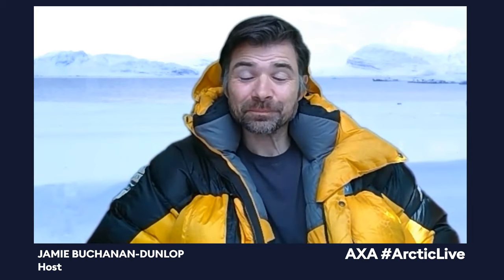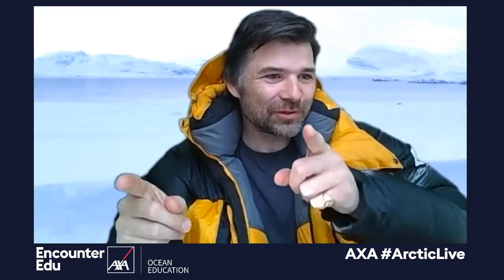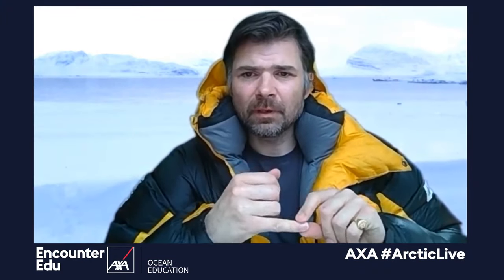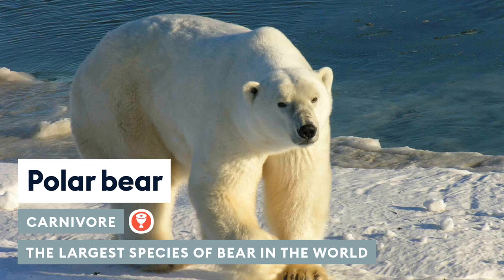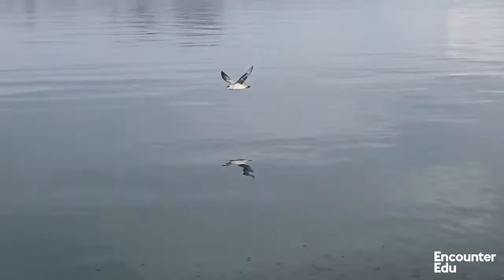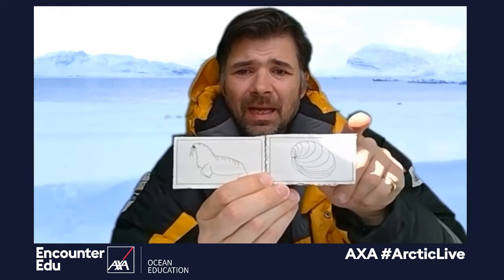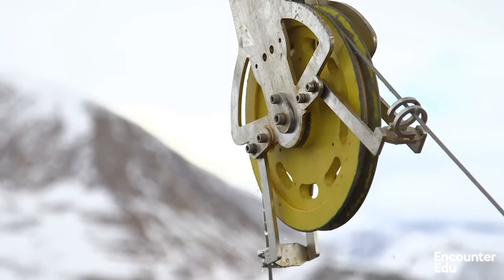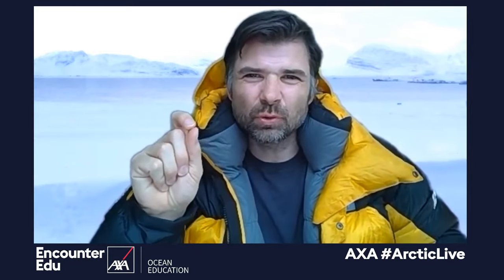AXA ArcticLive - Arctic food chain (AM)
This food chain activity introduces young people to a range of living things that they may come across during an Arctic expedition. Students will be asked to identify, classify and group organisms to build an Arctic food chain mobile.

Preparation
Jamie will be demonstrating this live activity and will have the animal 'cards' already cut out. If you wish to follow live, students can colour in the different Arctic organisms in advance; and cut them out stick them to the front of a piece of cardboard with the description card stuck to the back. Do not complete the description yet.

Session outline
1. Introduction (5 mins)
Jamie will open the session with a welcome and brief introduction to the expedition and any shout-outs to registered classes.

In this activity, students will create a series of food chains connecting different creatures that live in the Arctic. This will show how life in the frozen north is connected.

2. Subject knowledge (10 mins)
Jamie will then introduce some of the types of life that can be found in the Arctic and discuss how they are related through predator-prey relationships. During this time, you can distribute the resources to students.

3. Activity time (15 mins)
Jamie will begin assembling the different food chains found in the Arctic and subsequently the food web mobile, students follow along in real-time. At this point, you can submit your students’ questions via the live chat.

4. Q&A and conclusion (15 mins)
After completing the activity Jamie will be able to answer pre-submitted questions and take part in the live chat. At the end of the broadcast, Jamie will suggest some other activities you might like to try and what's coming up in the rest of Arctic Live 2020.